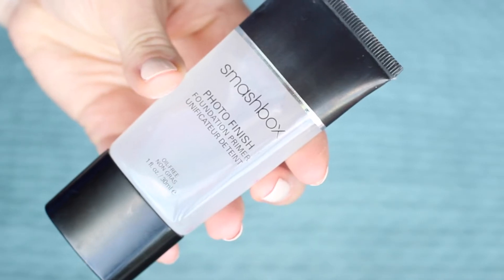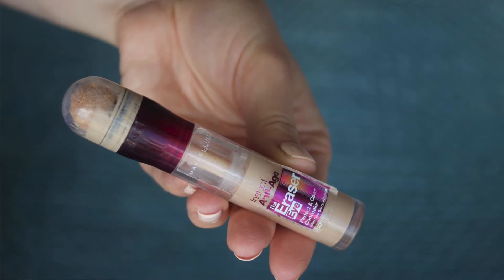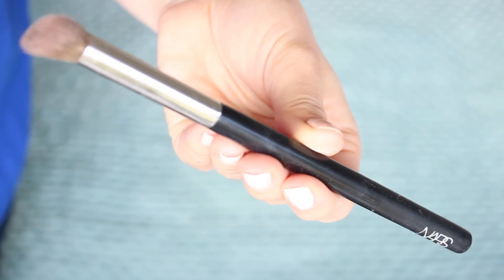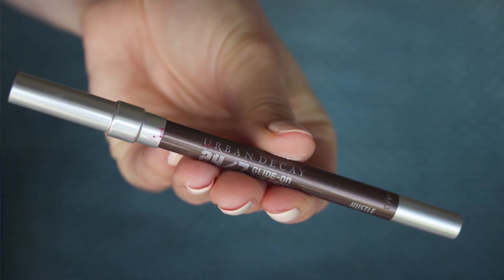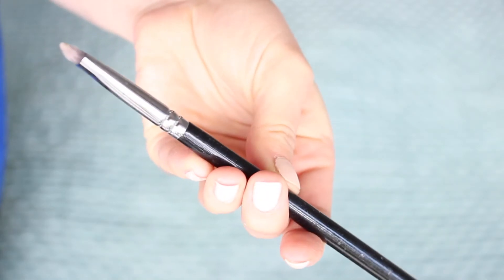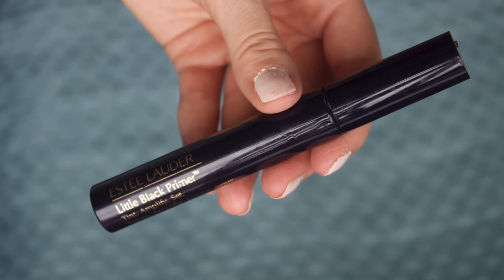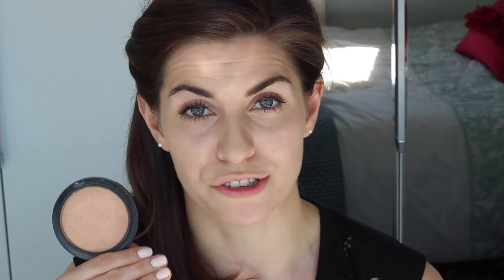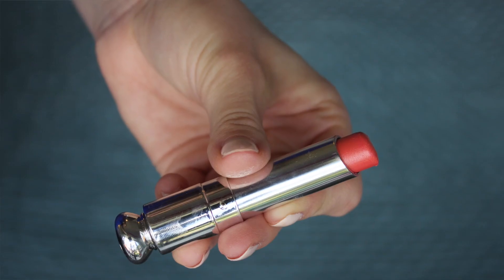Peachy Day Look Tutorial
My peachy natural daytime look tutorial. Find out the products and techniques I use to create this soft summer look!

Products used:

Smashbox Photo Finish Foundation Primer - Original
Bourjois 123 Perfect Colour Correcting Cream - Shade 32
Maybelline Instant anti-age The Eraser Eye Perfect & Cover Concealer -Light
Clinique Anti-Blemish Solutions Clearing Voncealer - Shade 01
Bobbi Brown - Eyeshadow - Saddle
Urban Decay Eyeshadow primer potion -  Original
MAC Eyeshadows Grain & Naked Lunch
Urban Decay 24/7 Glide On Eye Pencil - Hustle
MAC - Prep & Prime Lash
Lancome Doll Eyes Hyponose Mascara - Black
Bare Minerals Original SPF15 loose Powder Foundation - Fairly light
MAC Mineralize Powder- Medium Dark
MAC Blush- Style
Dior Addict Lipstick - Jet Set 544